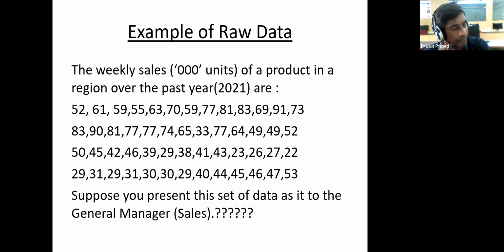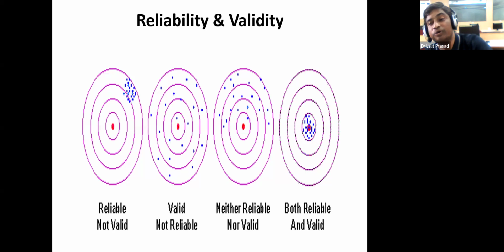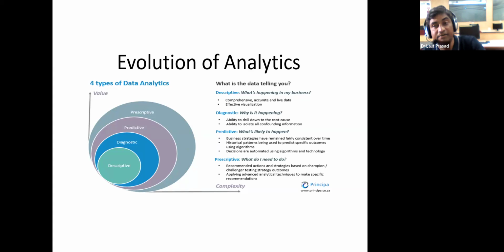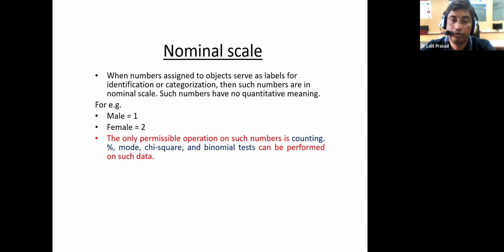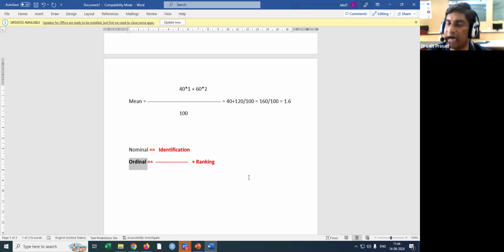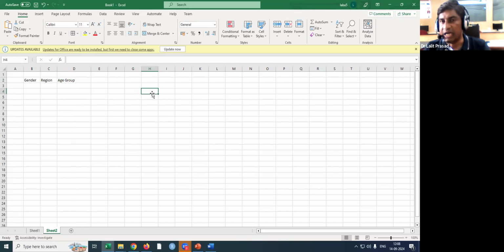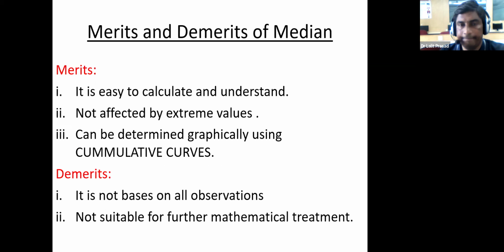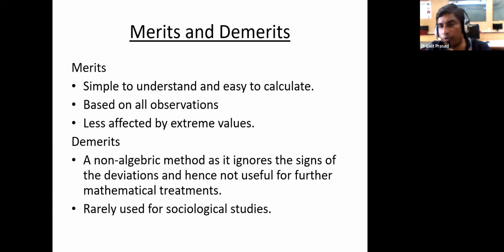Introduction to Advance Analytics using R - Day 1: Introduction & Fundamentals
Welcome to Day 1 of our Advance Analytics Using R Workshop!

In this session, we cover foundational concepts essential for mastering advanced analytics with R.

To register for the complete workshop and gain access to all sessions, visit our registration

Syllabus:
Introduction to Business Analytics: Case studies, summary statistics, and decision-making.
Statistical Concepts: Descriptive statistics, probability theory, distributions (Normal, Binomial, Poisson), sampling, and estimation.
Predictive Modeling: Bayes’ Theorem, Central Limit Theorem, statistical inference, optimization, and factor analysis.
Data Analytics: Supervised segmentation, visualizing segmentations, decision analytics, and evaluating classifiers.
R Programming: Data handling (import/export, data frames), control structures, functions, and data manipulation.